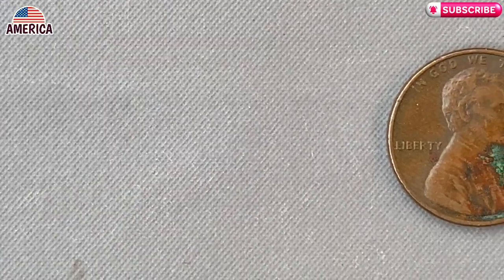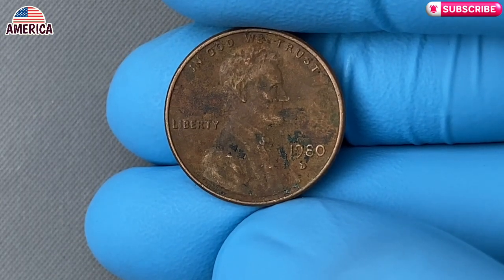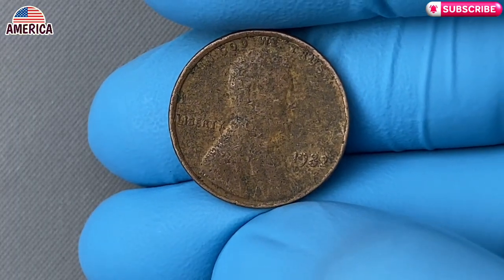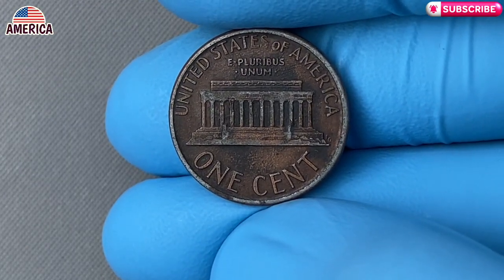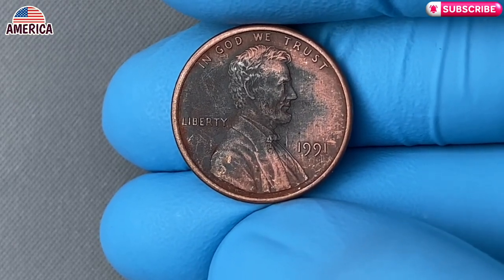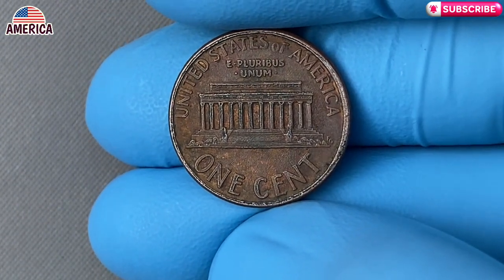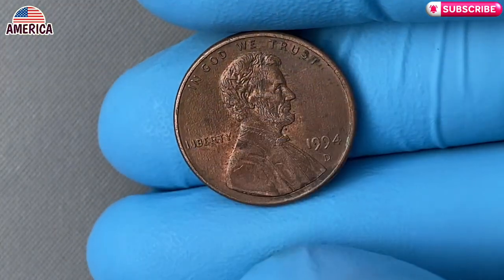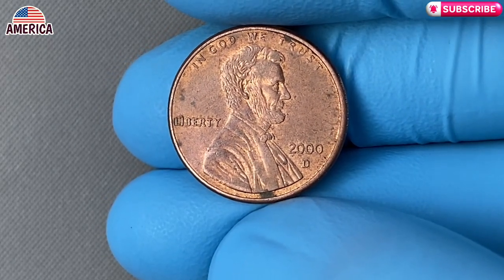WORTH $10 MILLION FAST; TOP 10 RARE LINCOLN PENNIES COINS THAT ARE WORTH MILLIONS OF DOLLARS!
In this video, we’ll explore the Top 10 Rare Lincoln Pennies that could be worth up to $10 million! These pennies worth money are a must-know for any coin collector or investor looking to spot hidden treasures in their pocket change. From error coins worth money to the most valuable pennies in history, we’ll show you which pennies to look for that could be sitting in your collection or even in your wallet right now. Did you know that some pennies worth a lot of money can be sold for millions of dollars? In fact, some of these most expensive pennies have been auctioned for incredible prices, making them the most valuable coins around. Whether you're a beginner or a seasoned collector, this guide will help you identify coins worth money and pennies worth big money that are still circulating today. So, if you're searching for that penny worth money or wondering if you’ve got a Lincoln penny worth millions, this video is for you. Watch closely as we reveal the rare error pennies worth money and show you how to spot these hidden gems. Coins to look for can make you a fortune, and by knowing which pennies to look for in pocket change, you could soon be on your way to earning big!

rare lincoln pennies coins,
1986 penny worth money,
1987 penny worth money,
1985 penny worth money,
1985 penny no mint,
1982 lincoln penny error,
1982 pennies worth money,
1982 lincoln penny no mint mark,
coins with no mint mark,
coins in circulation worth money,
1981 coins worth money,
ungraded coins worth money,
pennies that worth money,
rare pennies to look for in pocket change,
rare pennies to look out for,
no mint mark pennies worth money,
1980 penny no mint,
1980 penny no mint mark,
penny rare us coins,
rare us pennies,
us penny collection,
us penny worth money,
rare lincoln penny,
1967 penny no mint mark,
one cent us coin value,
one cent error coins,
one penny 1983 value,
rare 1 cent coins,
2£ rare coins,
rare 2 pence coins,
rare 2 pound coins value,
how to find rare coins in pocket change,
50p rare coins,
1968 s proof penny,
1969 s proof penny,
1981 penny worth money